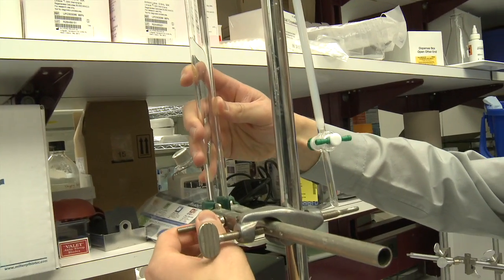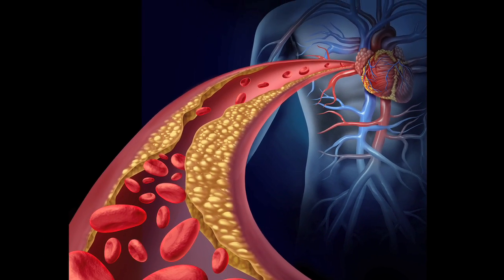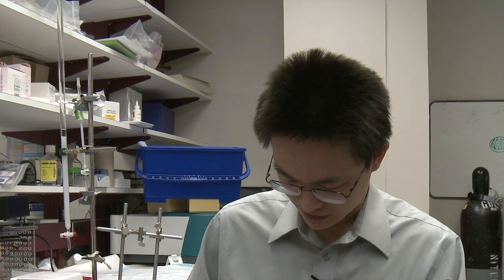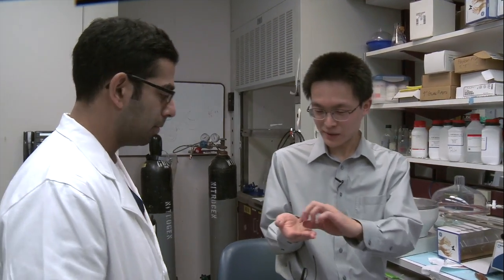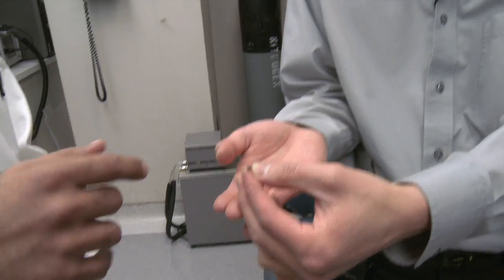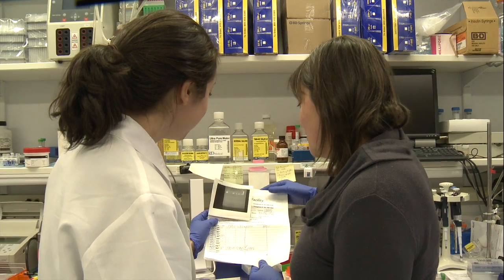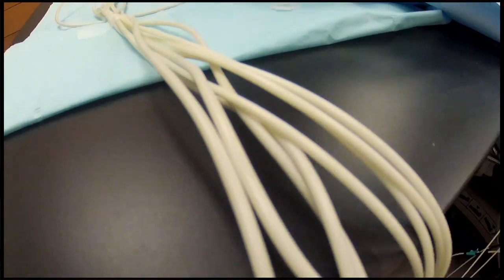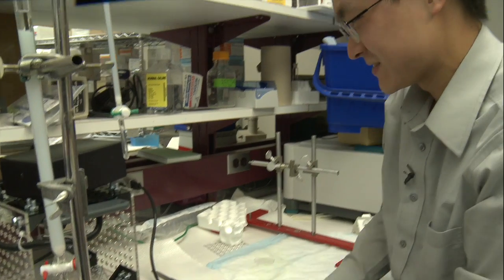Medical Science – You Can Do It If You Try!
Meet Liwei Jiang, medical research scholar in the Interventional Radiology Lab at the National Institutes of Health. Liwei is looking at blood clots and what causes them, and is working towards trying to prevent blood clots from moving to individuals lungs.